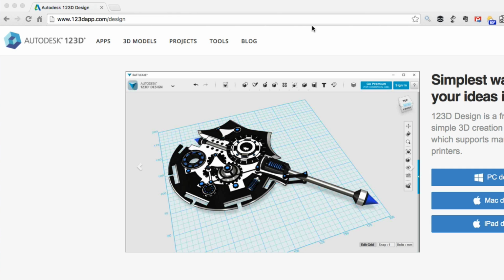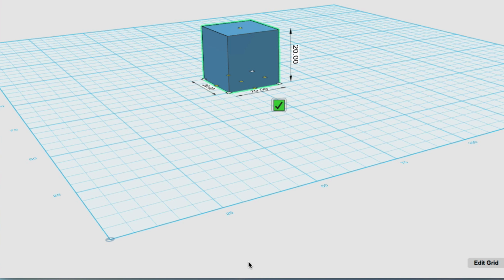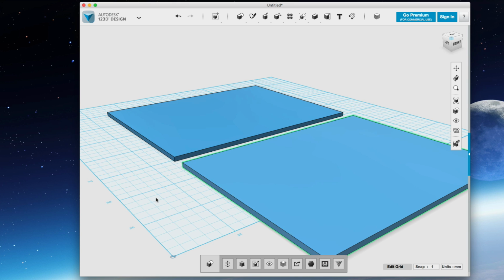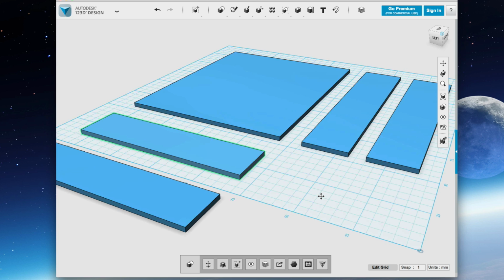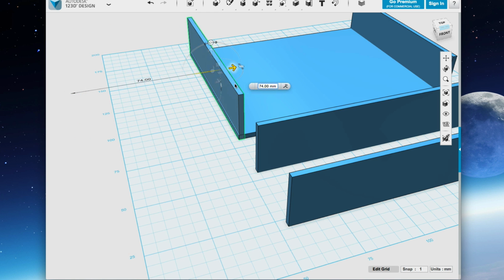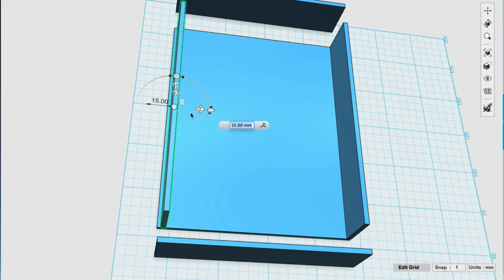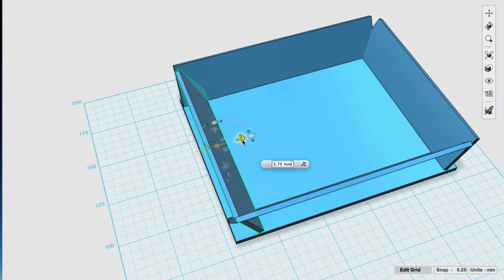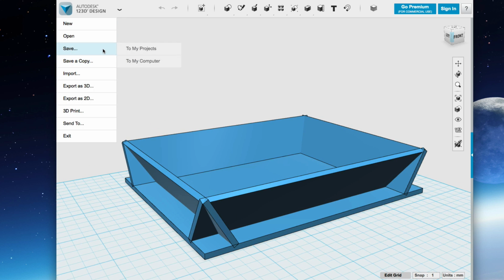How to design your first 3D printing project without tears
Most people are intimidated by the idea of designing their own 3D objects, but it turns out that the basics can be simple and easy. In this article, David Gewirtz takes a look at building our first project using nothing but simple rectangles. Here's the article that goes with this video: